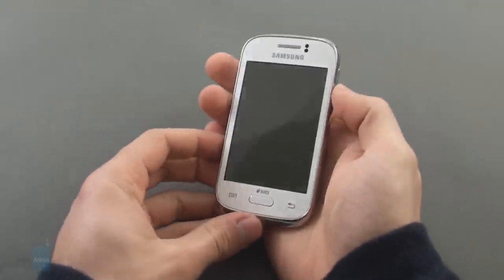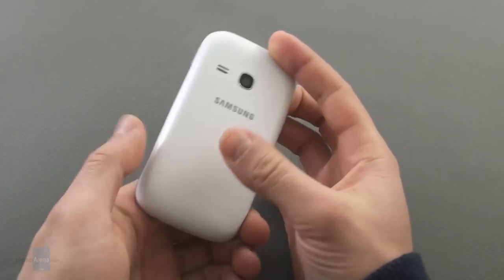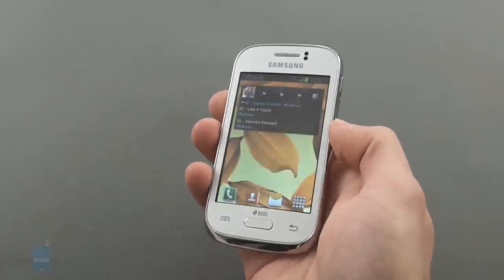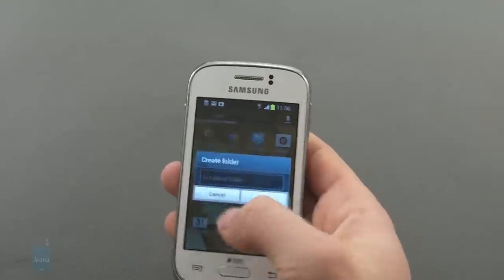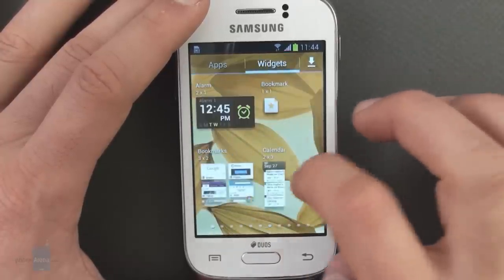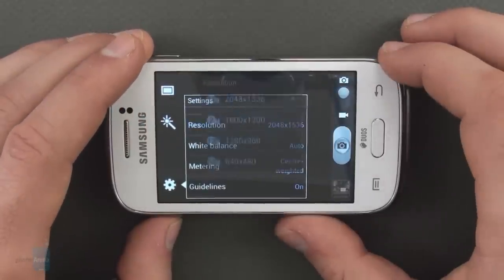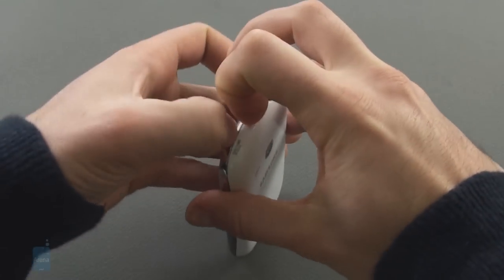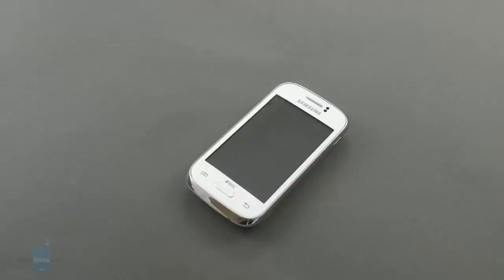Samsung Galaxy Young DUOS Preview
The Samsung Galaxy Young Duos arrives at the bottom low of Samsung's 2013 Android lineup, bringing you a 3.3-inch display, a 1GHz processor and an (almost) up-to-date version of Android...